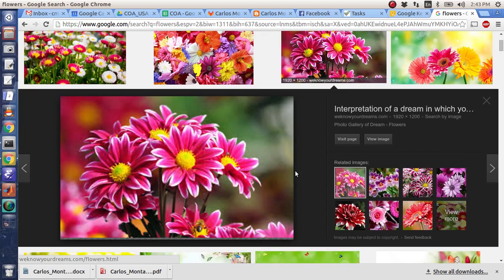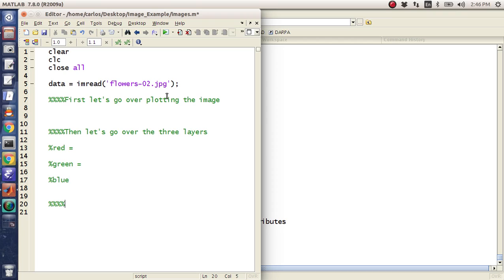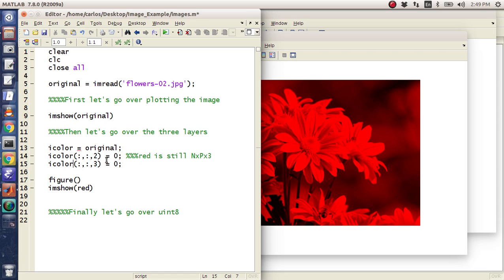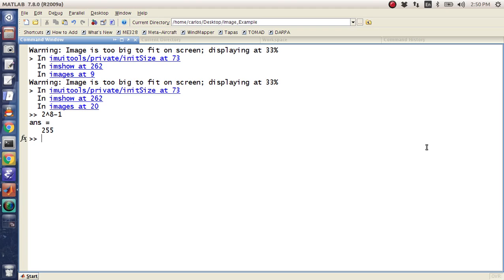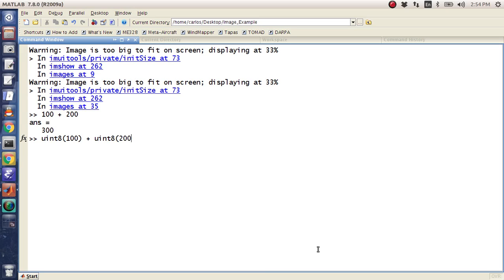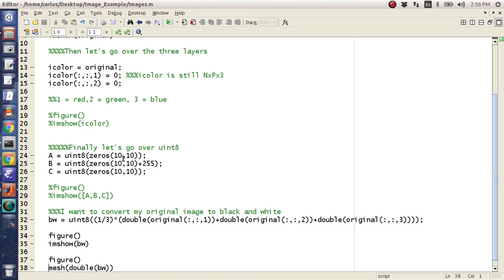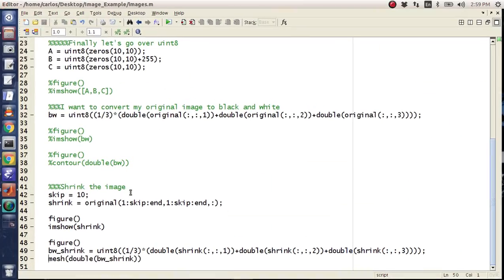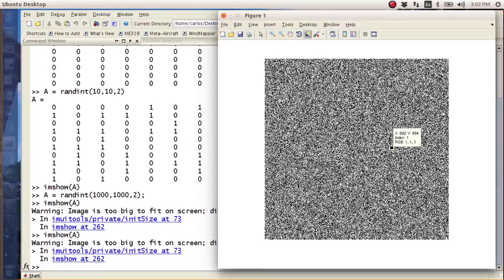MATLAB Help - Images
Just some simple image editing techniques. Nothing big. If you have specific questions post it in the comments and I'll make a video about that.